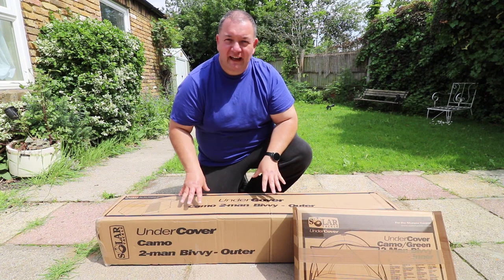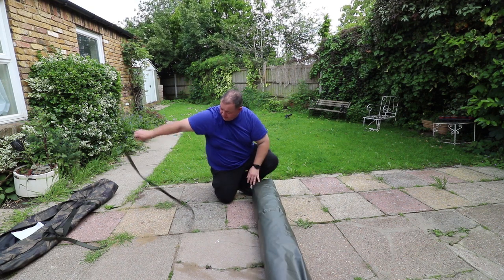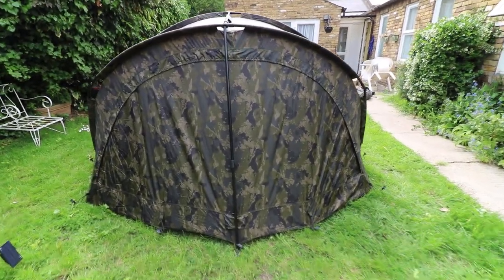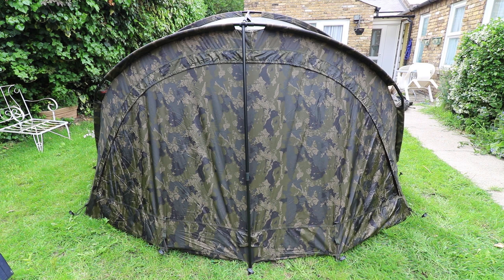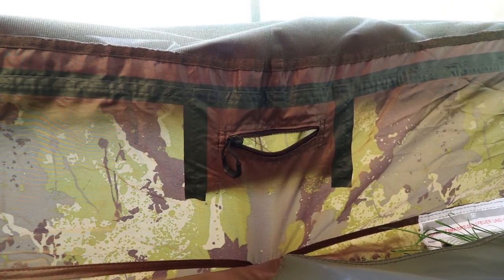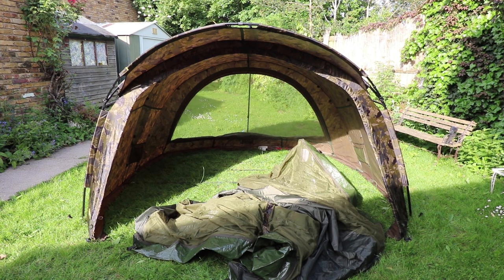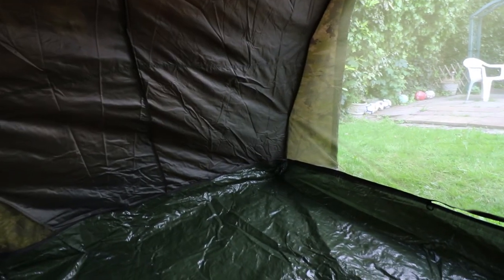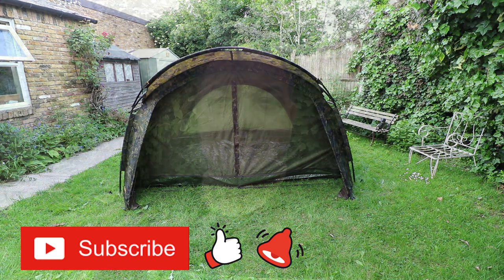SOLAR TACKLE UNDERCOVER 2 MAN BIVVY REVIEW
HI Guys

So this week i review SOLAR TACKLE's Undercover 2 Man Bivvy Outer and Inner. Great bit of kit available at a GREAT PRICE.